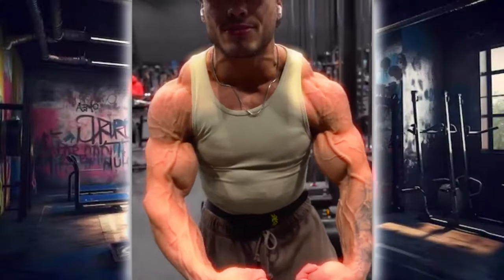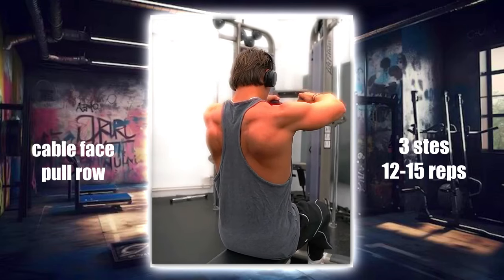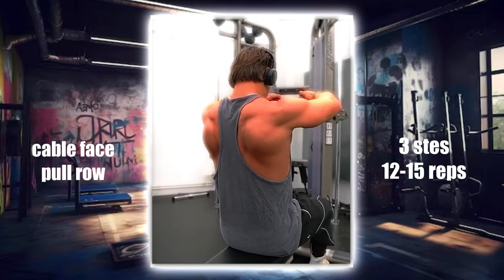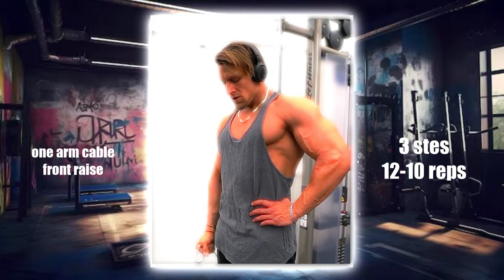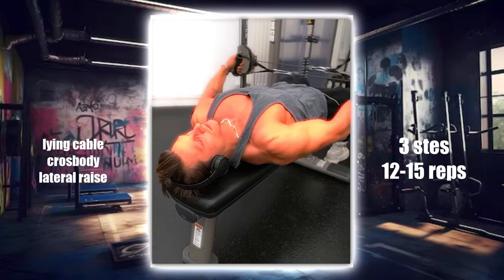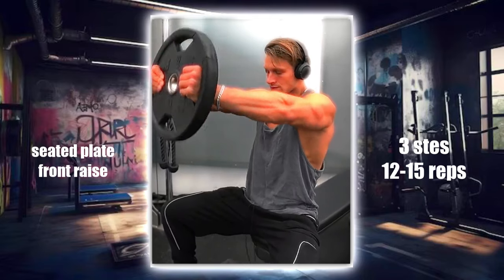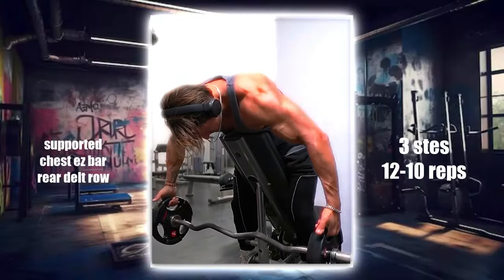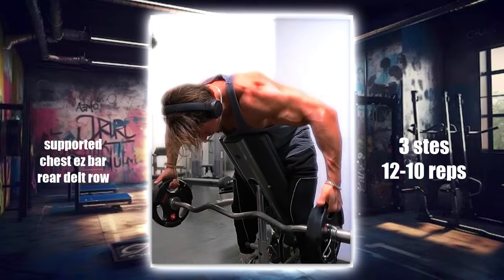Unleash Your Shoulder Power أفضل تمارين الأكتاف للعضلات القوية والمتناسقة 6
Unleash Your Shoulder Power: أفضل تمارين الأكتاف للعضلات القوية والمتناسقة

مرحبًا بكم في برنامج تمارين الأكتاف النهائي! 💪 في هذا الفيديو، سنرشدكم من خلال أفضل التمارين لبناء أكتاف قوية ومحددة. اتبعوا معنا لنحت العضلات بدقة وتقنية.

🔥 تمارين مميزة:
1️⃣ شد الكابل للوجه (العضلة الدالية الخلفية): يستهدف العضلات الخلفية للأكتاف ويحسن استقرار الكتف. قم بـ 3 مجموعات من 12-15 تكرار.
2️⃣ رفع الكابل بذراع واحدة للأمام: يعزل العضلات الأمامية للأكتاف لتطوير متوازن. قم بـ 3 مجموعات من 12-15 تكرار.
3️⃣ رفع الكابل الجانبي عبر الجسم أثناء الاستلقاء: يشغل العضلات الجانبية للأكتاف للعرض والشكل. قم بـ 3 مجموعات من 12-15 تكرار.
4️⃣ رفع الجلوس للأمام: يركز على العضلات الأمامية للأكتاف لمظهر قوي ومنحوت. قم بـ 3 مجموعات من 10-12 تكرار.
5️⃣ صف EZ بار مدعوم للعضلة الدالية الخلفية: يستهدف العضلات الخلفية للأكتاف والجزء العلوي من الظهر لتطوير شامل للأكتاف. قم بـ 3 مجموعات من 10-12 تكرار.

لنبدأ العمل على تلك الأكتاف معًا ونحقق المظهر القوي والمحدد! هيا لنبدأ!
Welcome to our ultimate shoulder workout routine! 💪 In this video, we will guide you through the best exercises to build strong and defined shoulders. Follow along to sculpt your delts with precision and technique.

🔥 Highlight Exercises:
1️⃣ Cable Face Pull (Rear Delt): Targets the rear deltoids and improves shoulder stability. Perform 3 sets of 12-15 reps.
2️⃣ One Arm Cable Front Raise: Isolates the front delts for balanced shoulder development. Perform 3 sets of 12-15 reps.
3️⃣ Lying Cable Crossbody Lateral Raise: Engages the lateral delts for width and shape. Perform 3 sets of 12-15 reps.
4️⃣ Seated Front Raise: Focuses on the front delts for a strong, sculpted look. Perform 3 sets of 10-12 reps.
5️⃣ Supported Chest EZ Bar Rear Delt Row: Targets the rear delts and upper back for complete shoulder development. Perform 3 sets of 10-12 reps.

Let's work on those shoulders together and achieve that powerful, well-defined look! Let's get started!